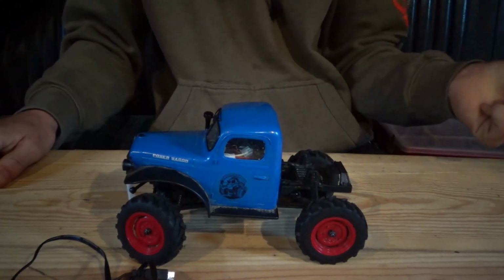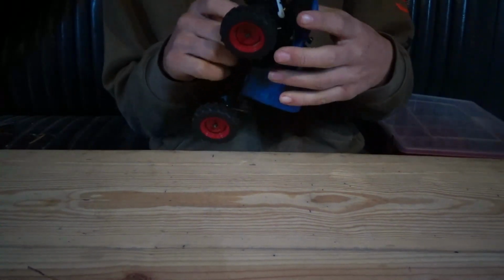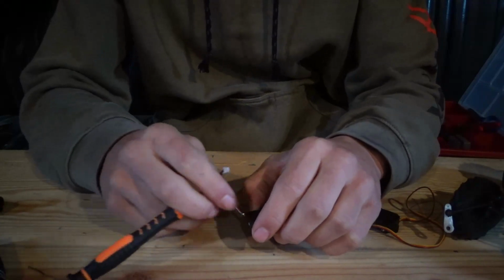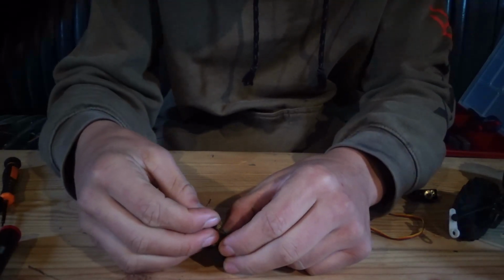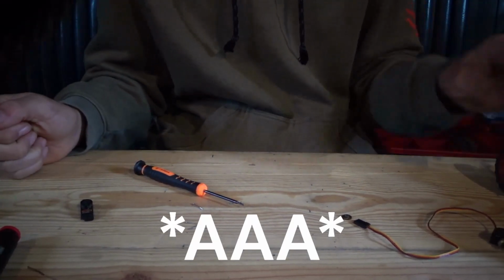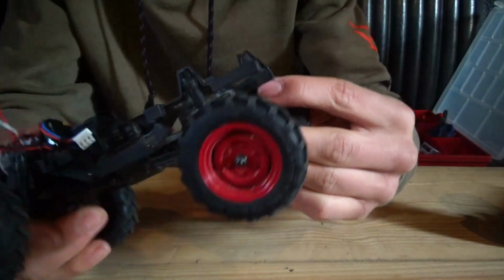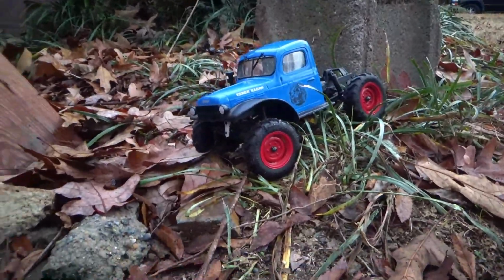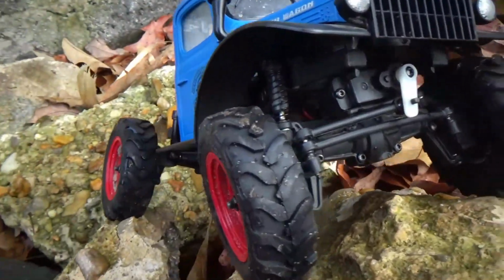how to fix your fcx24 servo problem!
warning when doing this you need to use the emax front case, so the gear doesn't wiggle when turning!